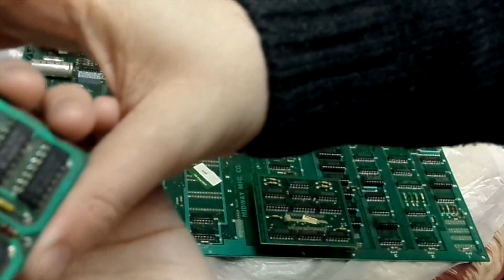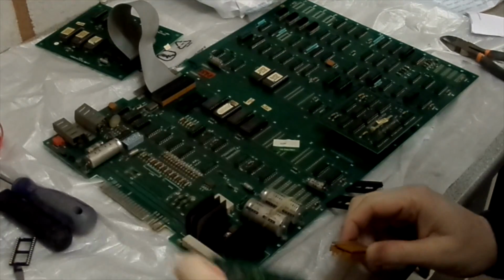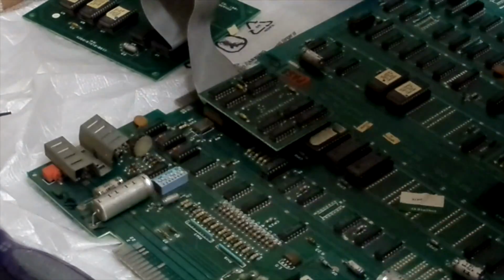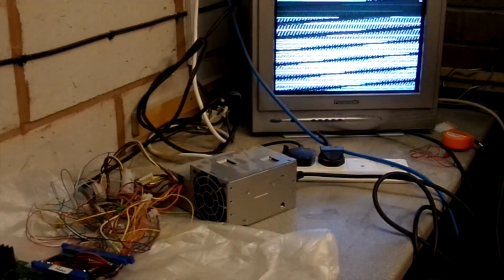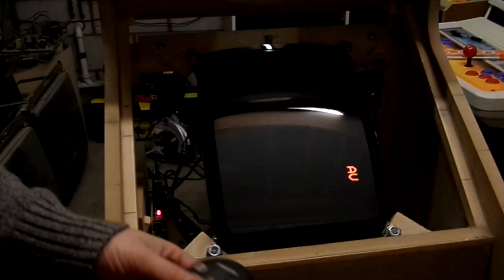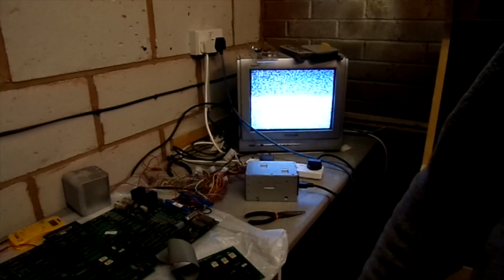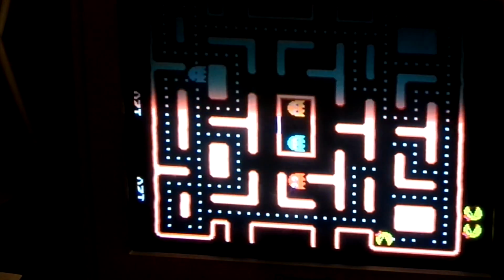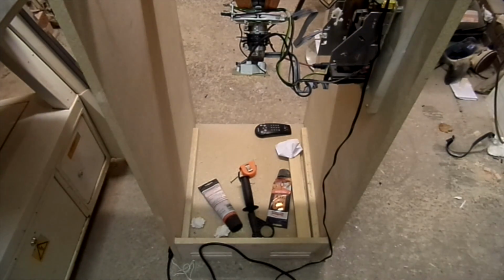A Pac-Man Is Born: Part 11. Getting a Pacman arcade board working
In this video, we have a look at a Pacman pcb sent over from the US and try and get it working with a RGB scart TV.